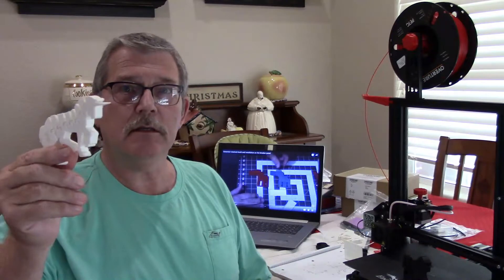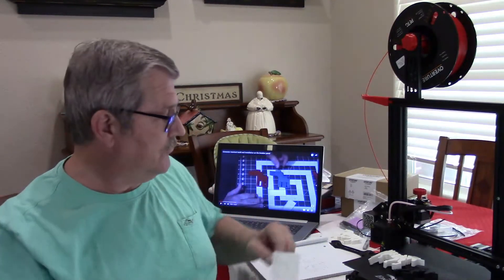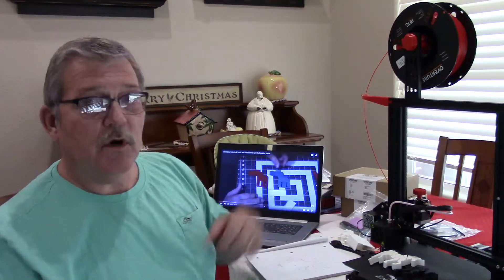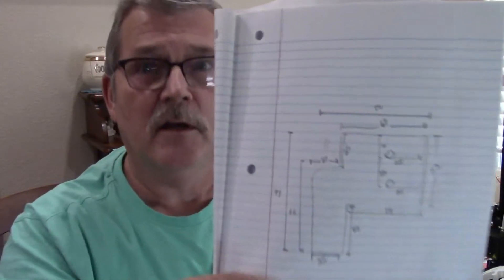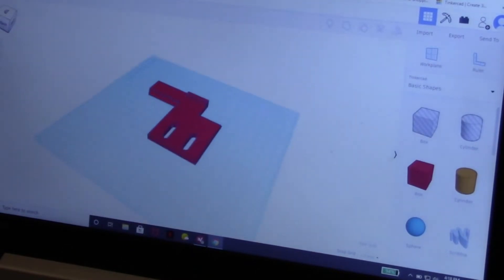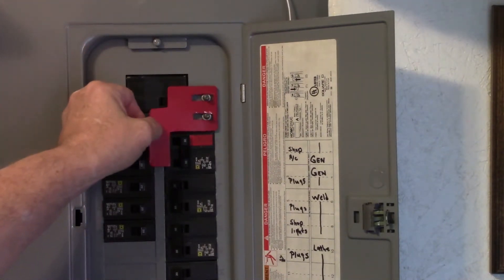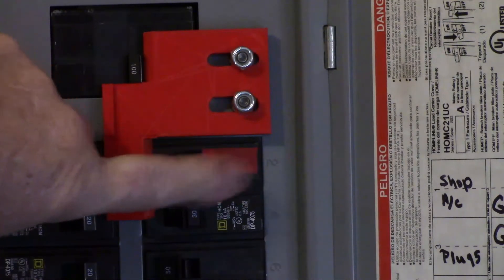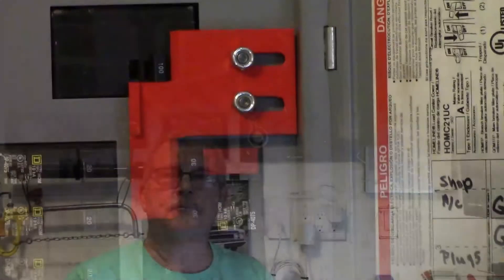3d printing practical parts, Generator interlock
Just an example how you can use your 3d printer to print practical parts. Link for the Generator interlock design templet-